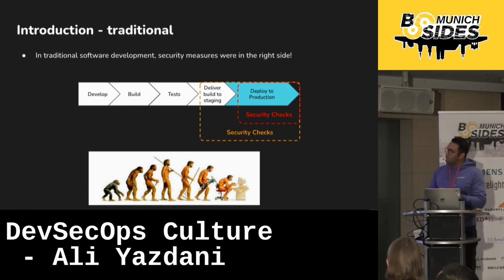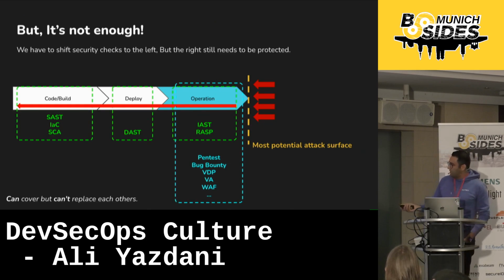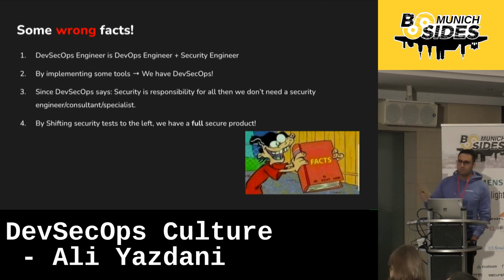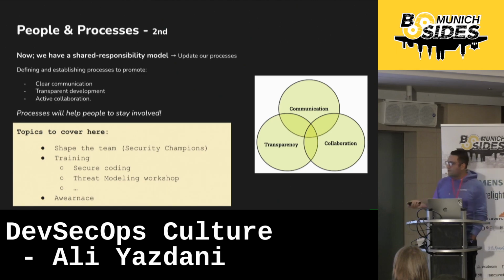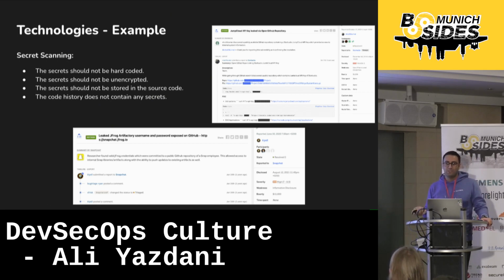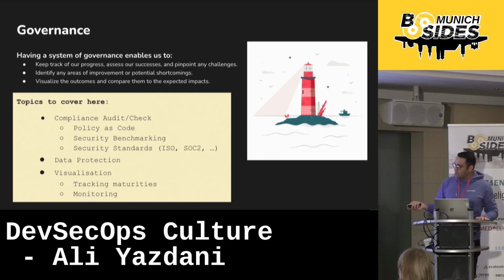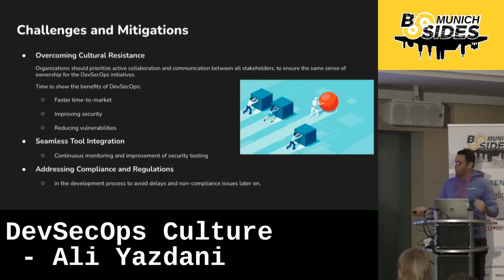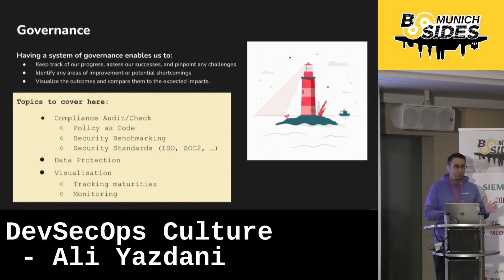DevSecOps Culture - Ali Yazdani